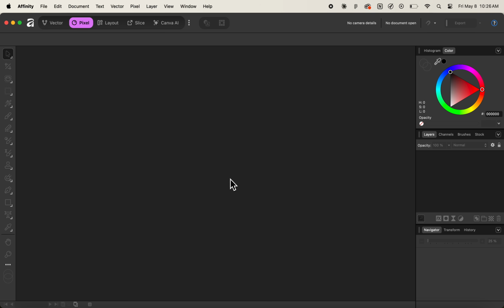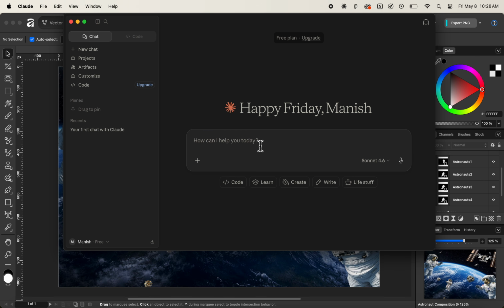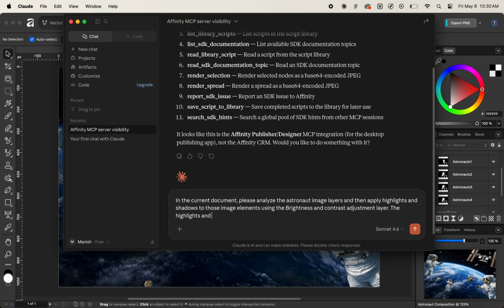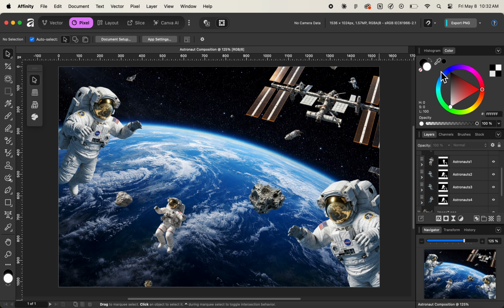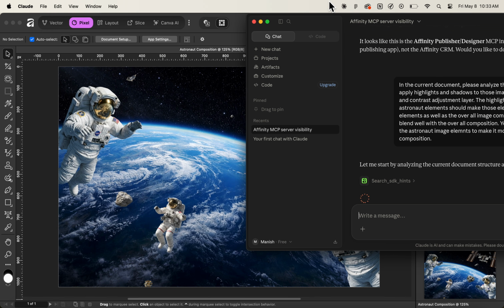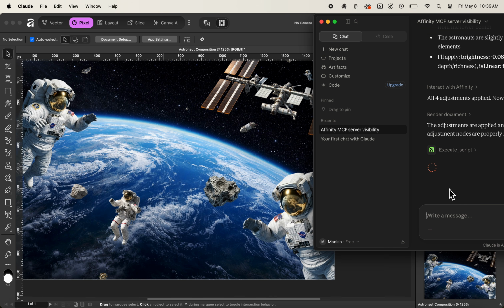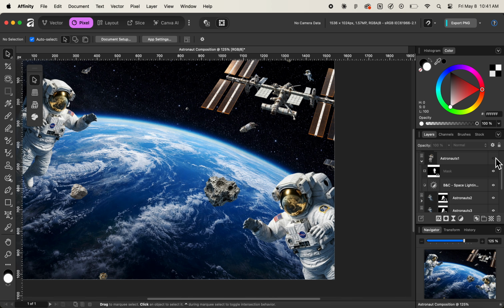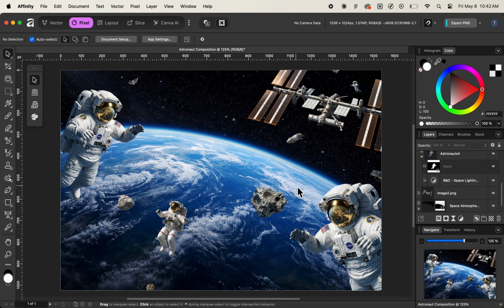Automate Shadows & Highlights in Affinity Photo with Claude AI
Learn how to automate shadows and highlights in Affinity Photo using Claude AI — no manual brushwork required. In this tutorial, I'll show you how a single AI prompt can generate realistic, cinematic lighting effects directly in your Affinity workflow.
🔧 What you'll learn:

How to prompt Claude AI for precise shadow & highlight instructions
Applying the results step-by-step in Affinity Photo 2
Getting professional lighting effects in minutes

🎨 My Recommended Tools for Affinity Designer (ad)

🟢 Must-Have Accessory
👉 Drawing Glove (Prevents Smudging)

🟢 Must-Have Accessory
👉 Wacom Pen

⏰ TIMESTAMPS:
0:00 Intro: The Problem with Flat Compositions
0:14 The AI Solution: Automated Highlights & Shadows
0:34 Connecting Affinity Photo & Claude (Important Step!)
1:07 Opening Your Composition in Affinity Photo
1:29 Verifying Claude Connection
1:52 Crafting Your AI Prompt for Highlights & Shadows
3:50 The Magic Moment: Seeing the AI Results!

💡 In this video, you'll discover:
- How to easily integrate Claude AI with Affinity Photo.
- The power of AI for automatic image adjustments.
- A simple prompt to add professional highlights and shadows.
- Boost your workflow and make your compositions pop!

🎨 Perfect for designers using Affinity Photo who want to speed up their workflow with AI tools.